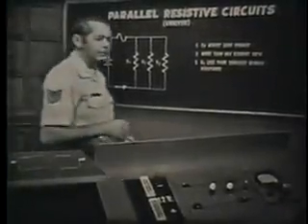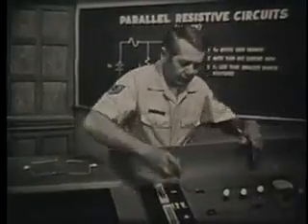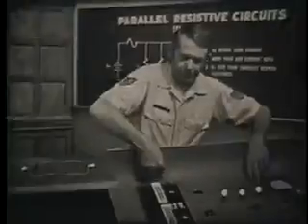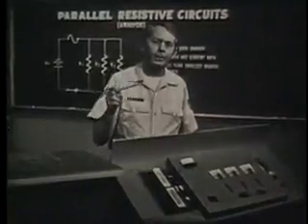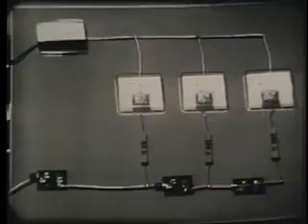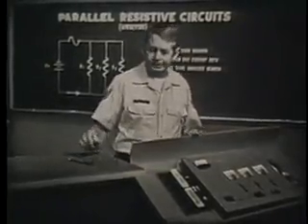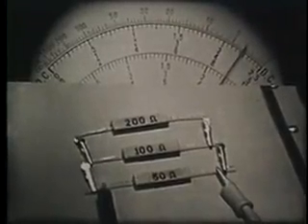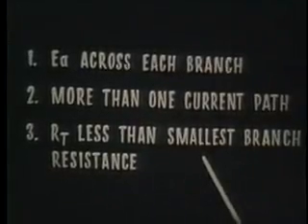ELECTRICITY PARALLEL RESISTIVE CIRCUITS ANALYSIS